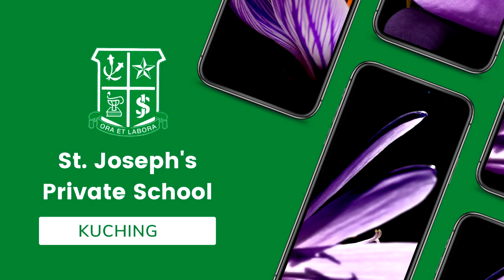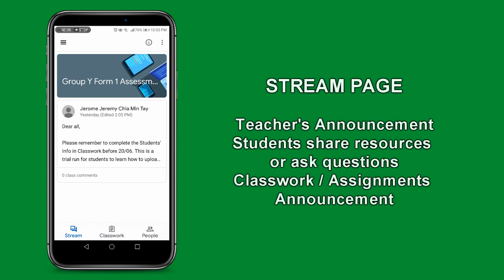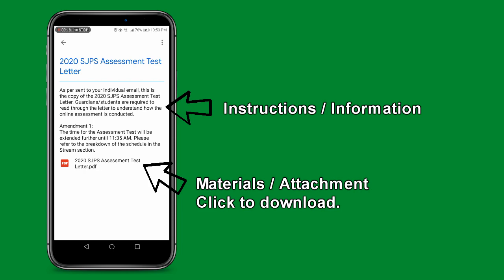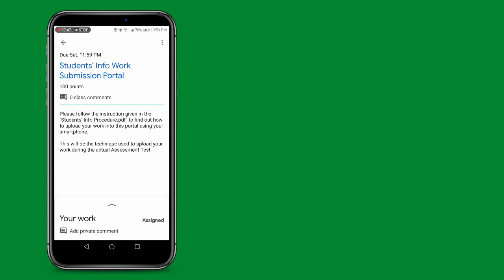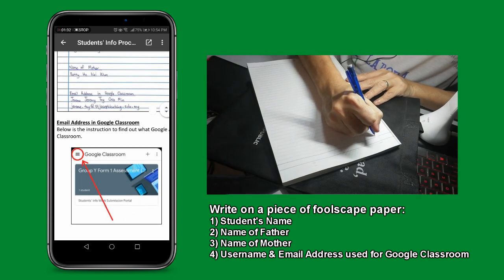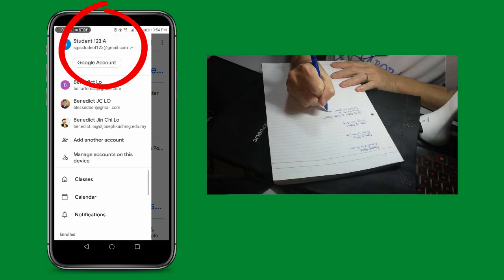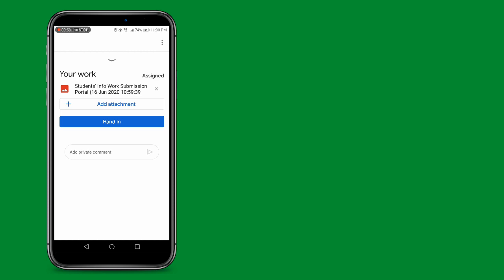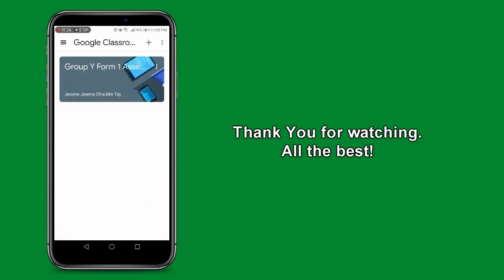Submitting Written Answers / Assignment in Google Classroom using Handphone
How to submit written assignment / answer in Google Classroom using  a phone.